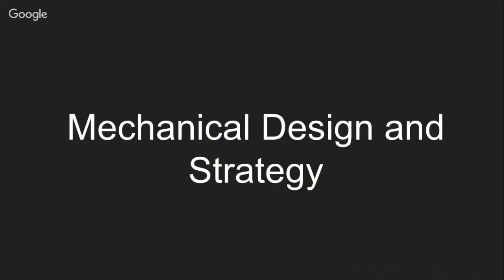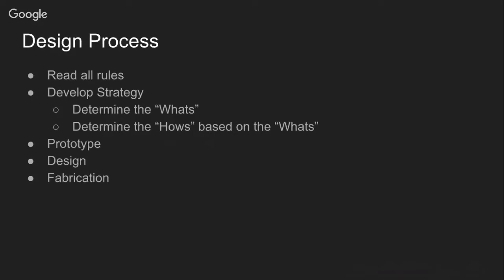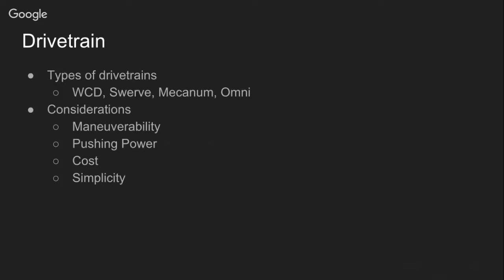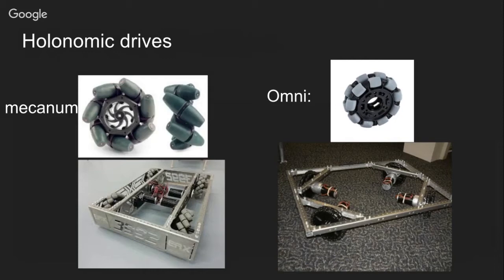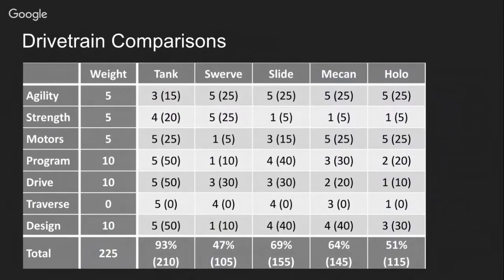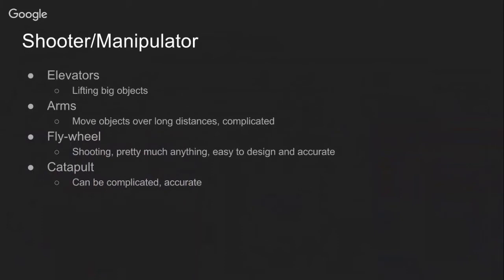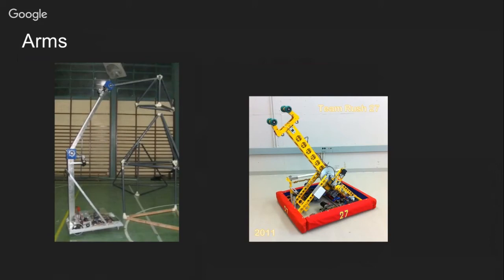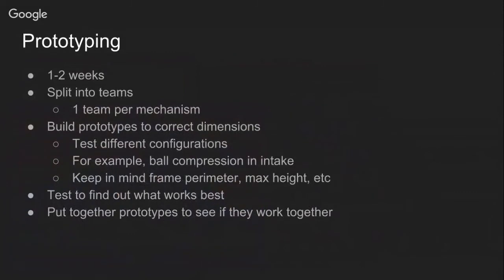CitrusBlitz #1 (Pt. 2) - Mechanical Design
The CitrusBlitz project is a cooperation between GreenBlitz #4590 from Hakfar Hayarok, Israel, and Citrus Circuits #1678 from Davis, California, USA.
The project's mission is to guide and mentor the new and first FRC team in Vietnam, "Green Hanoi-Amsterdam", and help them be ready for the 2017 FRC season, FIRST STEAMWORKS.

In this video:
"Mechanical Design", by #1678's Joshua Bimson and #4590's Roy Hoffman.